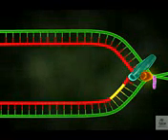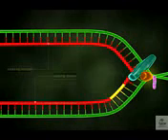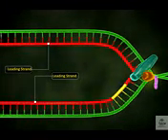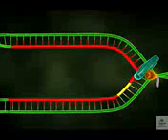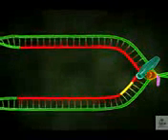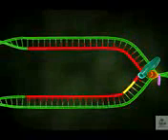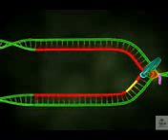DNA Raplication in 3D video